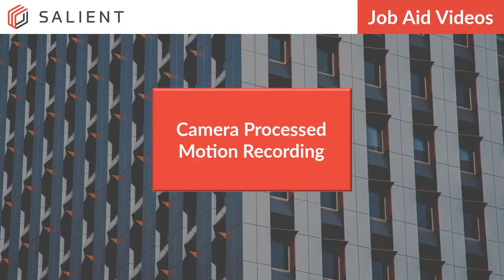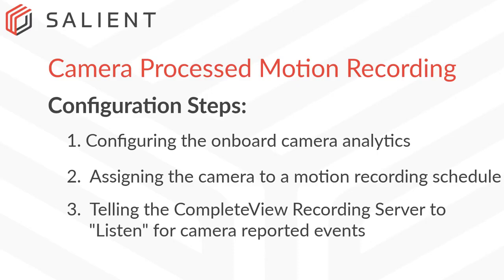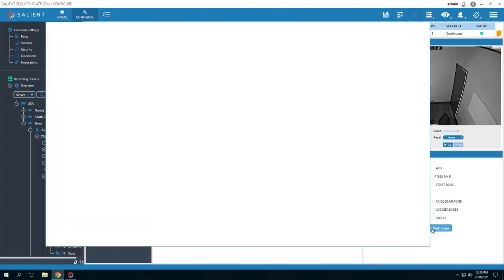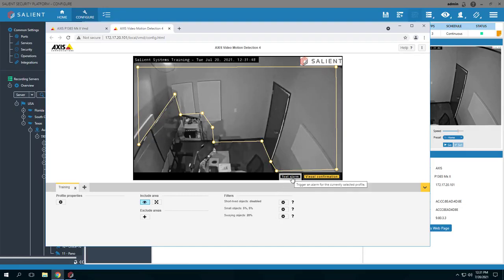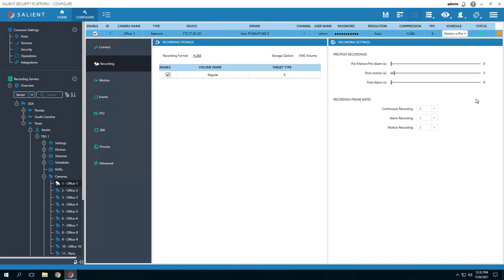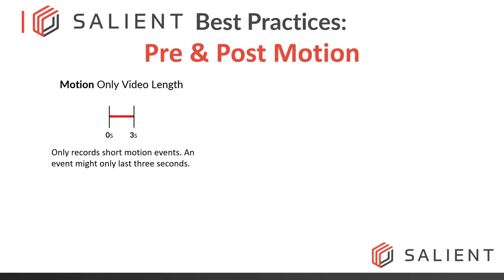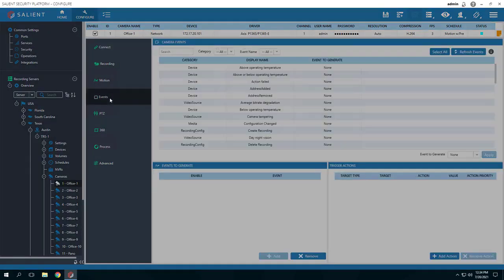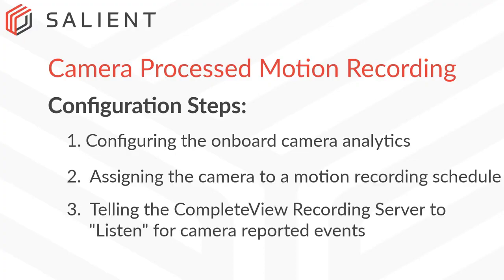Camera Processed Motion